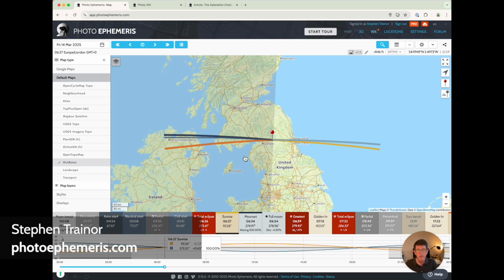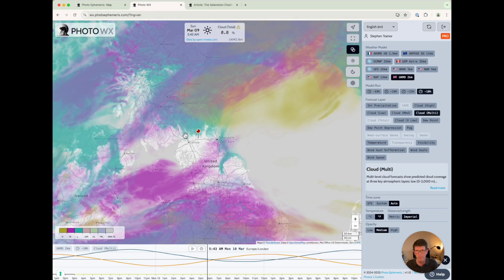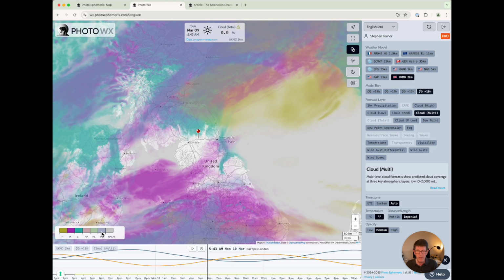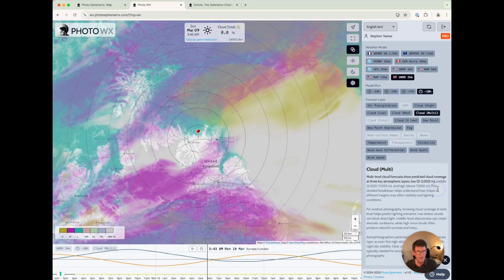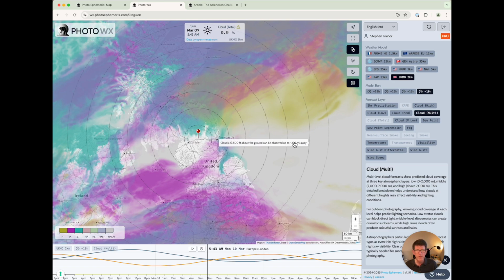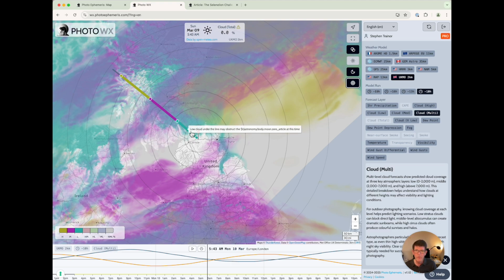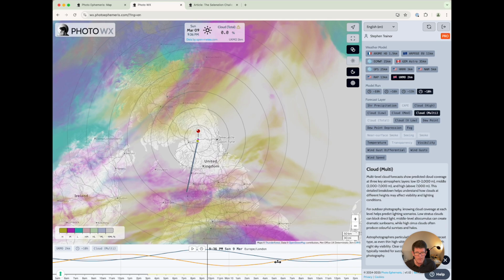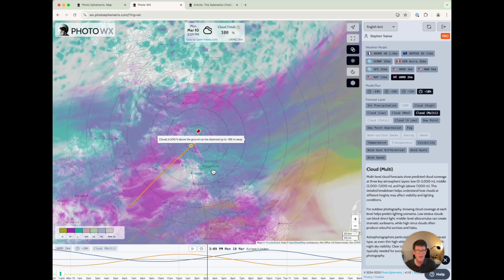Clouds and the upcoming Lunar Eclipse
How likely is it that clouds will block your view of the upcoming lunar eclipse?

We look at Photo WX, our new weather platform for photographers. Photo WX includes cloud observability and line of sight analysis tools that can help you interpret the forecast multi-level cloud coverage and assess its potential to interfere with your planned shot or not.